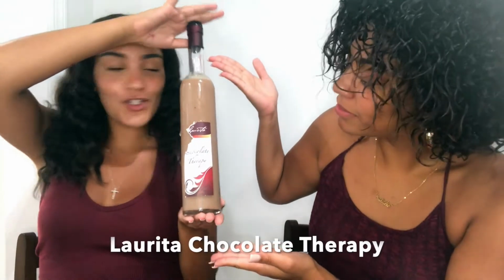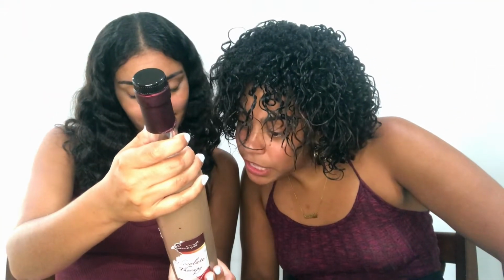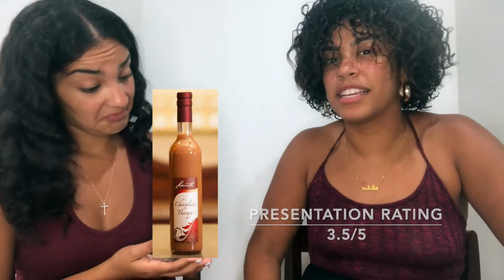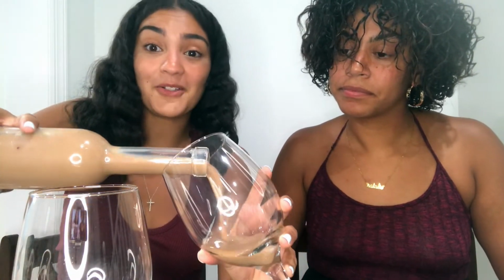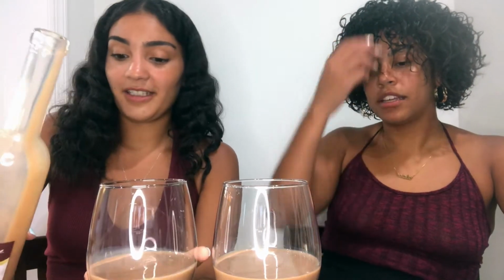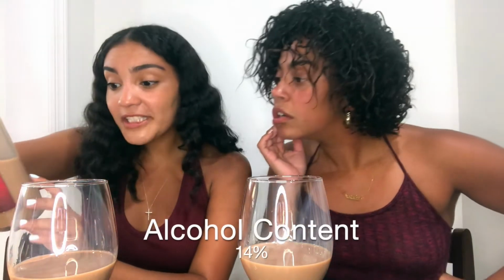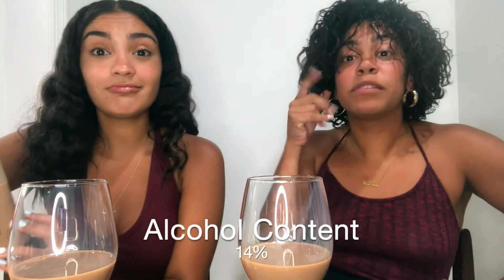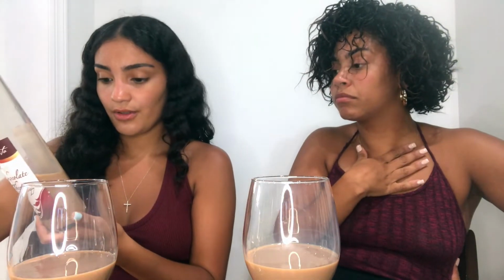Chocolate Wine Review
Hey everyone! This week we reviewed Laurita Chocolate Therapy wine! Perfect for holidays or even just as a dessert! Let us know what you think!

Winery mentioned in the video:
Laurita Winery